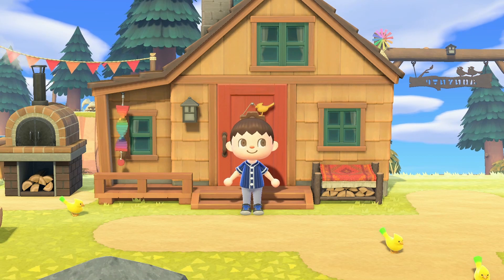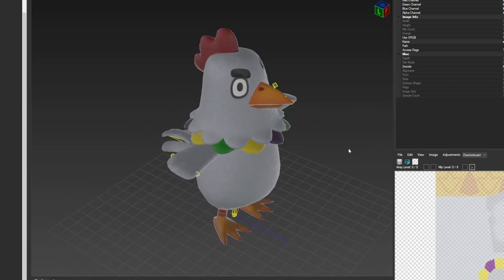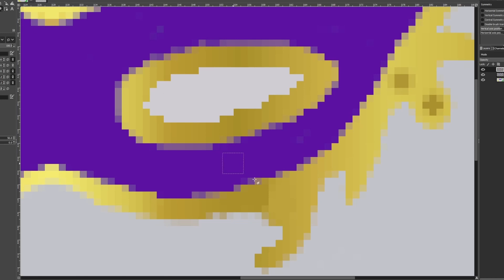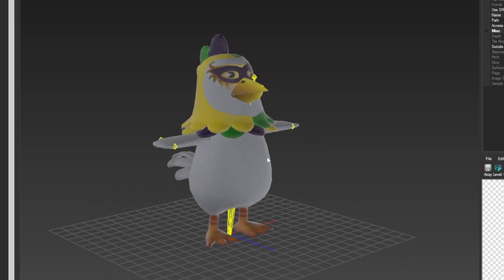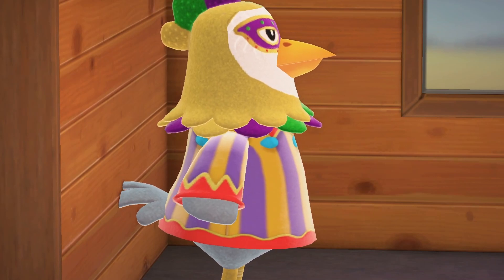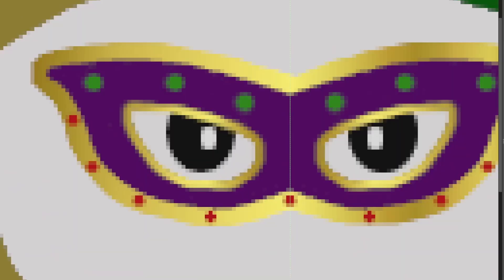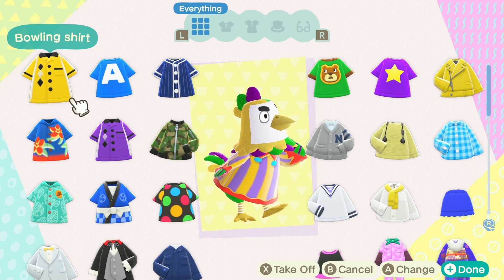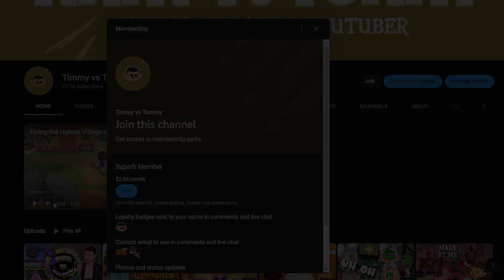Adding a New CHICKEN Villager to Animal Crossing: New Horizons - Villager Lab (Episode 4)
Welcome to the Villager Lab, where we add a new villager to EVERY species (until i get bored).  Do you have suggestions for a villager? Let me know! If its good enough, I may just steal it and make it seem like it was my idea!